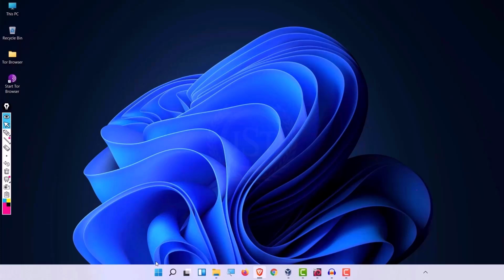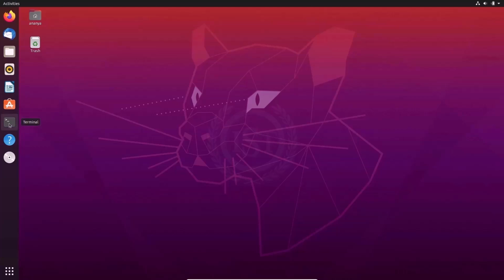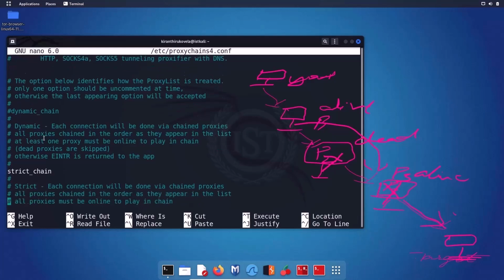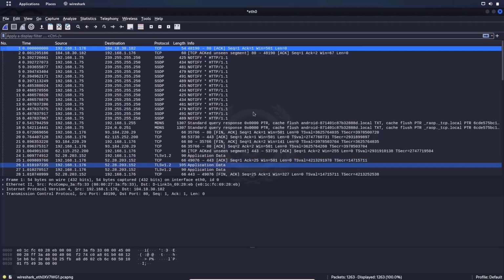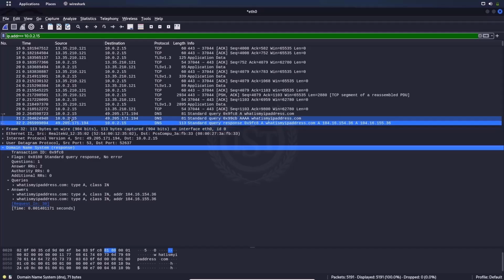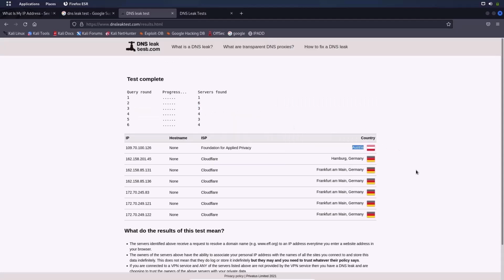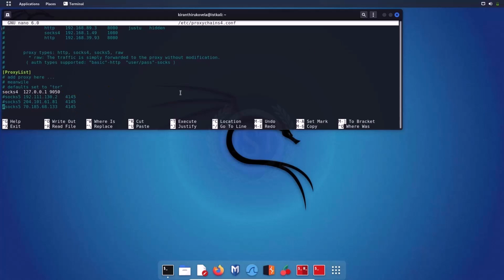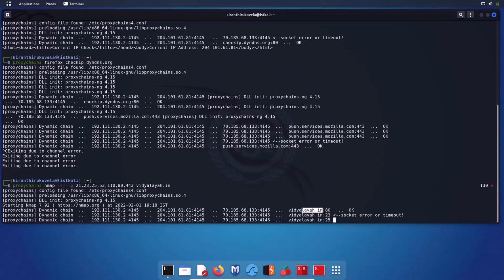Proxy Chains and DNS Leaks Explained | Ethical Hacking Tutorials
proxy chains and dns leaks are important concepts in privacy and security, especially when using VPNs, Tor, or proxy servers. Below is a detailed breakdown of both.

✅ 1. Proxy Chains (Proxy Chaining)
What is a Proxy Chain?
A proxy chain is a technique where internet traffic is routed through multiple proxy servers before reaching the destination. This adds layers of anonymity and can help bypass censorship or hide the original IP address.

How Proxy Chains Work
👉 User → Proxy 1 → Proxy 2 → Proxy 3 → Website

Each proxy server only knows the previous and next hop, making it harder to trace back to the user.

The final proxy (exit node) communicates with the target website.

Types of Proxy Chains
👉Single Proxy – Traffic goes through one proxy (minimal anonymity).
👉Double Proxy – Traffic passes through two proxies (better than single).
👉Multi-hop Proxy (Tor-like) – Traffic goes through 3+ proxies (high anonymity).

Why Use Proxy Chains?